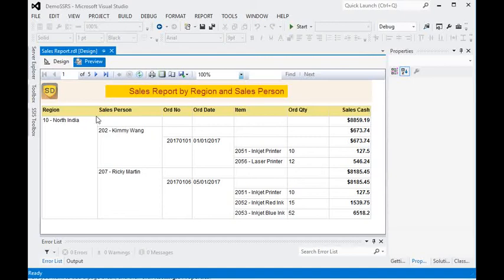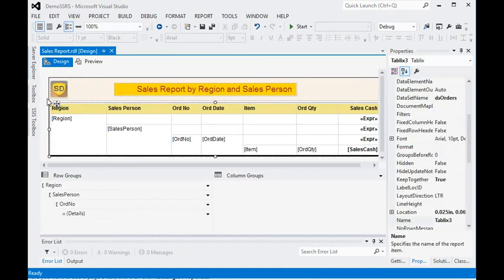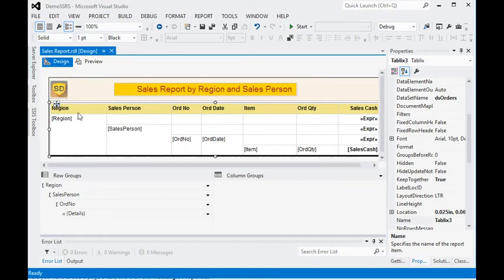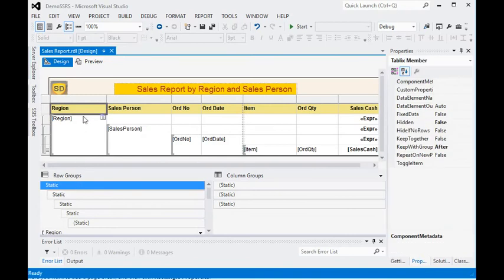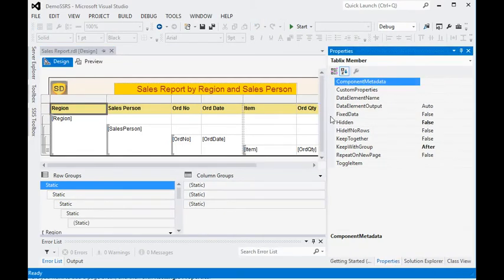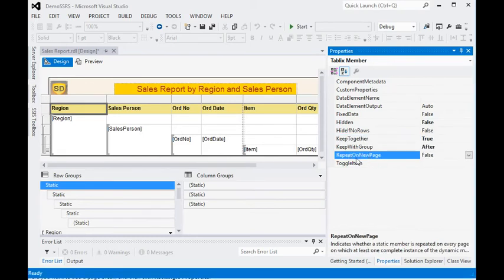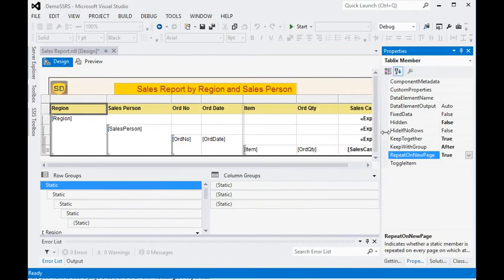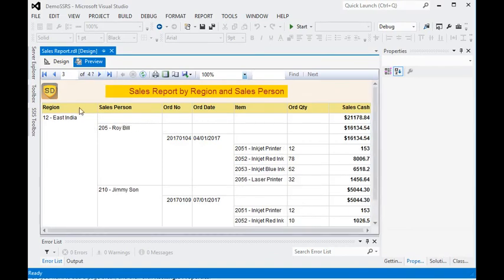SSRS - How to Fix Report Header in every new Page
In this video of SSRS Tutorial, you will be learning "How to Fixed header in every new page?" in SSRS to organise and summarise your data in a better manner.
Page Break and Fixed header provides a way of managing large amounts of report.